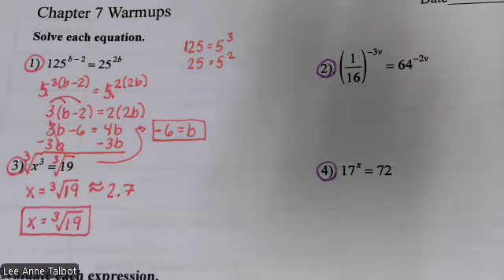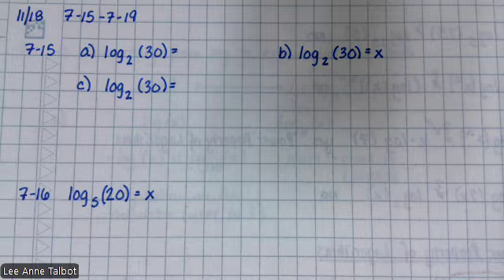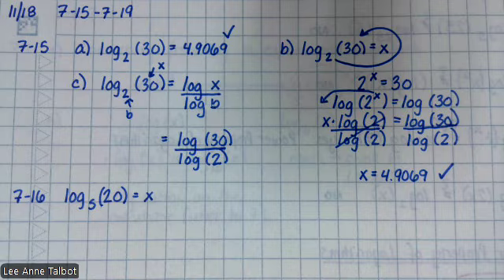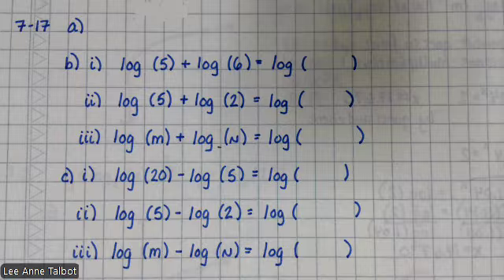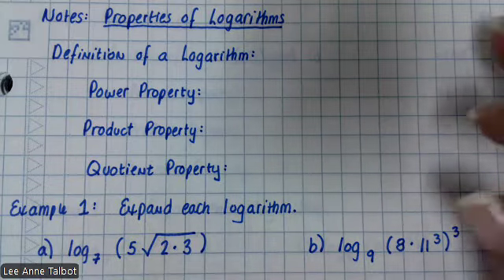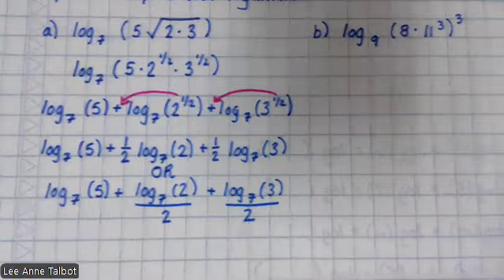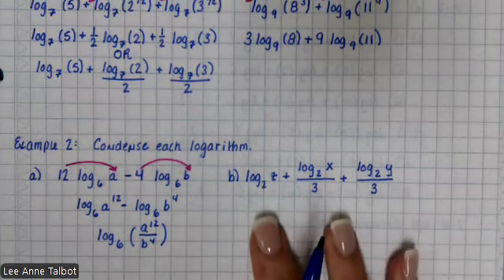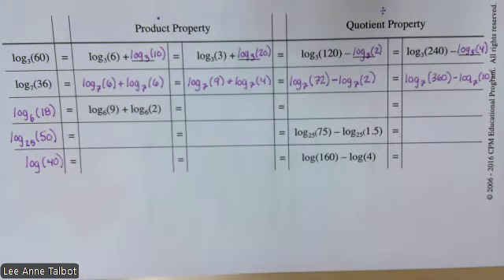11/18 - Integrated Math 3 - 7-15 - 7-19, Notes: Properties of Logarithms